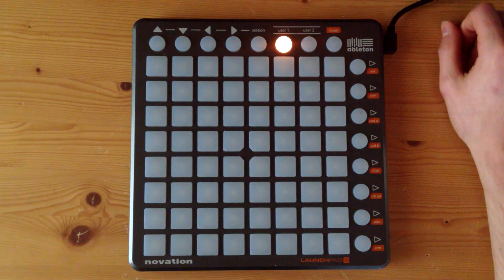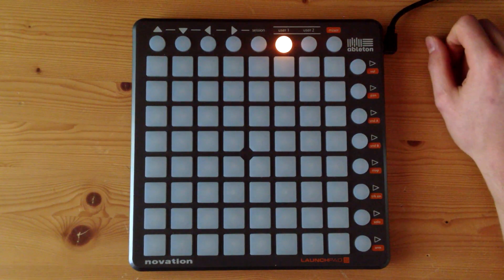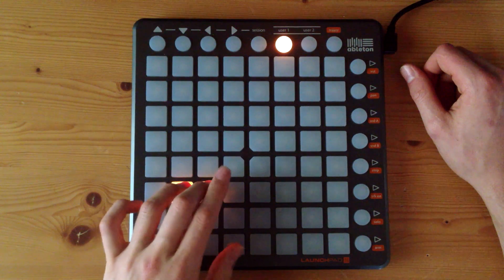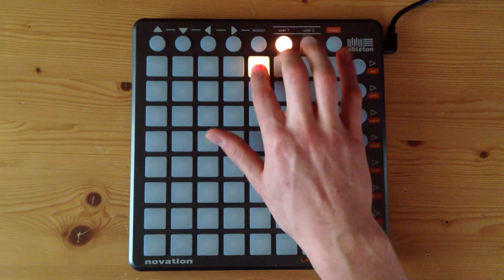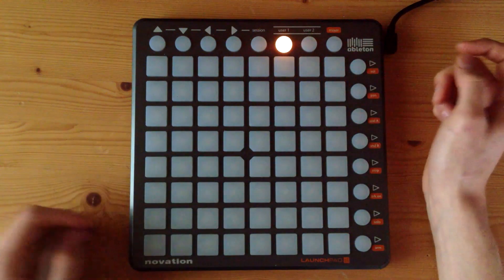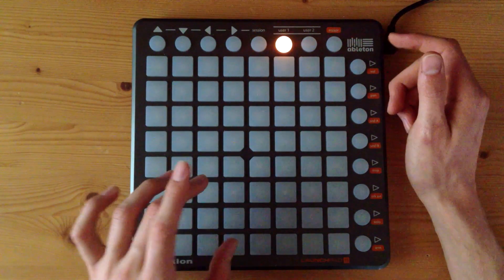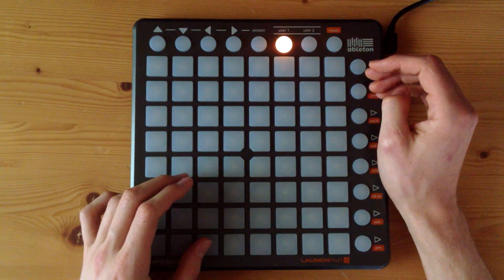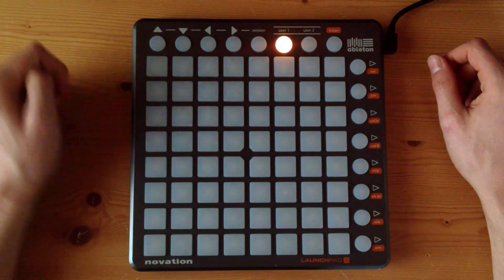Must Die - Horse Shoes (Recuest Remake) Intro Tutorial (Part 1/5)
This is the tutorial (part 2/5) on how to play the Intro.

4. Breakdown
5. Outro

Grab Horse Shoes!

Played on a Novation Launchpad S. Inspired by Nev & M4SONIC :)